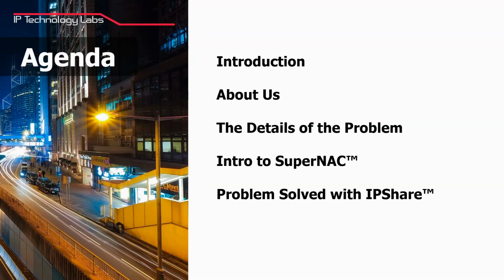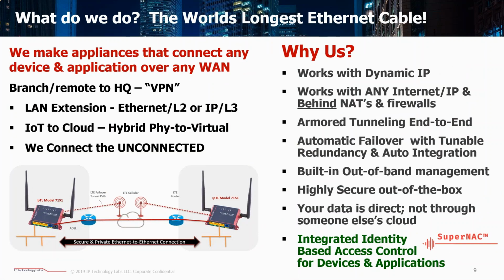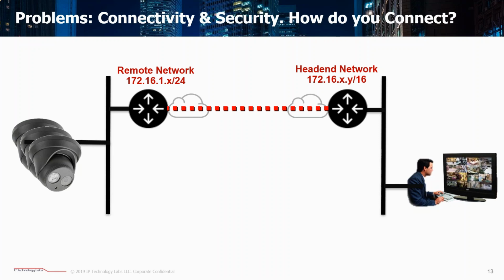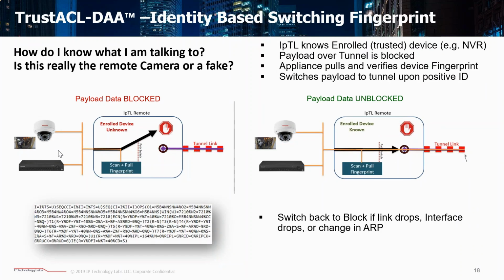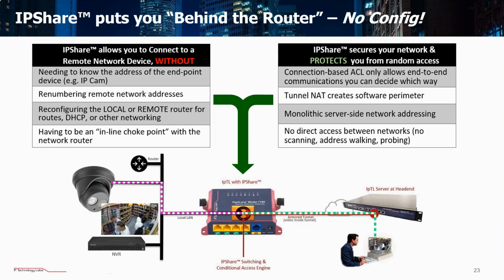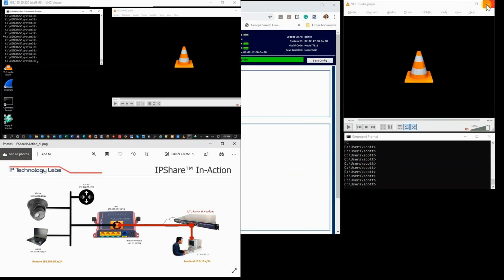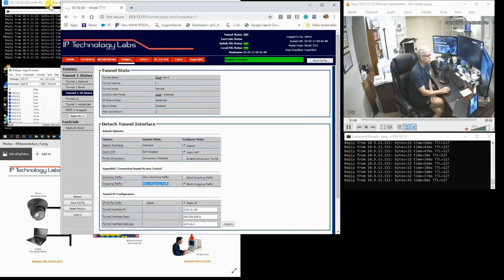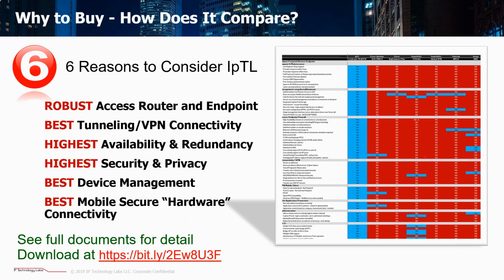Get Behind the Router & Connect your IP Cameras & OT with the SuperNAC™ IPShare™ Feature suite.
When you need Secure Remote Access to all your IP Cams, Access Control, & OT devices with no-touch network configuration.